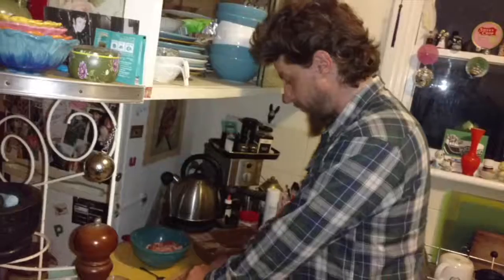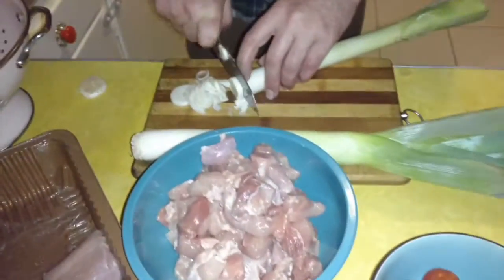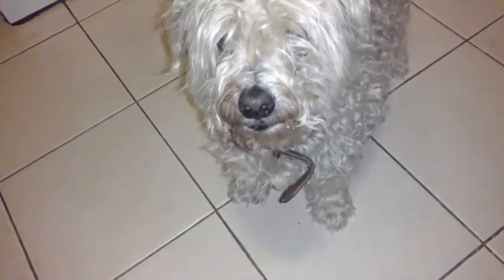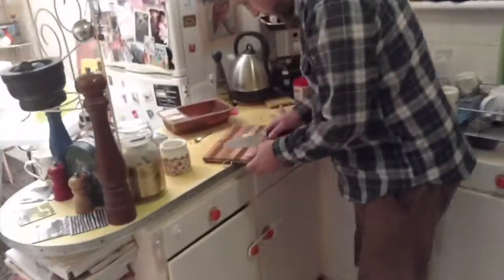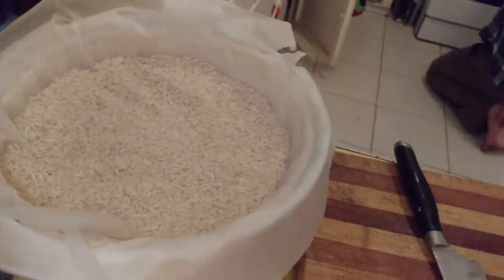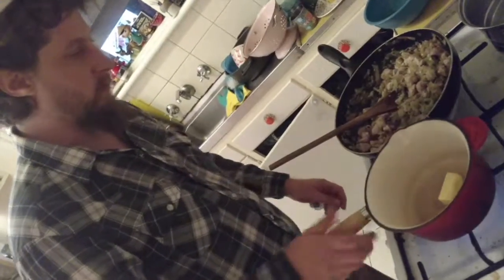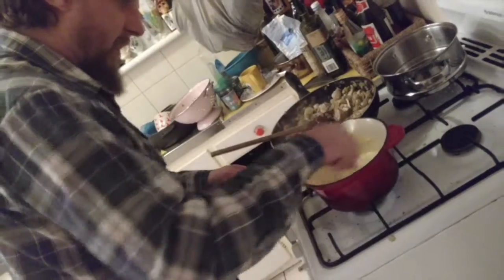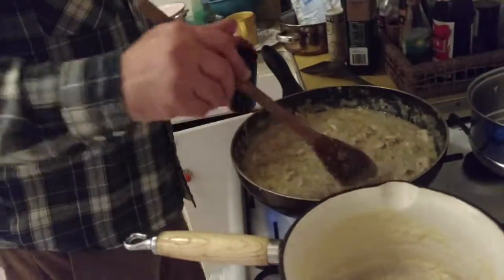Cooking With Nik & Little Bear, Ep 3: Chicken & Leek Pie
Nik will teach you how to cook the delicious, nourishing, cheap and easy way, ably assisted by his unfortunate & ridiculous dog, Little Bear.

EPISODE 03: Chicken & Leek Pie
15 mins, 25 sec / Shot: 22 March 2017 / Uploaded: 27 March 2017

~ HOW TO MAKE CHICKEN & LEEK PIE ~

Pies are awesome and I probably eat them too often – easy, hearty, delicious and, in many cases, a sensational medium for tomato sauce, but no sauce required with this one!  Chicken and leeks are meant to go together, and here they get a level up by being wrapped in pastry.  The flavour of this beast is killer.

YOU WILL NEED:
– Puff Pastry, three sheets – shop-bought is fine (make your own if you’re really keen but seriously, shop bought pastry is fine)
– 500g chicken (four thigh fillets should do it… a bit less meat is fine too, my pie was super-meaty)
– 2 leeks
– An onion
– 2 cloves garlic (minced with a good pinch of salt)
– A good handfull of button mushrooms
– ~2 tsp of dried thyme
– ~1½ tsp dried sage
– One big bay leaf (or two little ones)
– Cracked black pepper
– Roughly 100g butter
– About a cup of milk
– 1-2 tablespoons of white flour
– 150g tasty cheese, grated

METHOD:

1) Butter a pie dish or any large oven-proof pot and arrange the pastry in it… any way you like – get creative (the pastry only needs a minute or two to defrost).  Cover the pastry with a big sheet of baking paper (or alfoil if you have strong stuff) and fill the pie cavity with rice or barely or any dry legume you have enough of.  Bake for 15 mins at about 180-200°C.  Meanwile…

2) Dice up your chicken and fry it off in a large hot pan with a little olive oil.  Once it’s all mostly white, turn down the heat and remove the meat from the pan, keeping the juices.  Chop the onion finely and cook gently in the chicken juice.  Start preparing the leeks.

3) Leeks are a bit annoying but worth it.  Slice them thinly into rings and chuck them in a colander for washing.  Just use the white and pale green bits, discarding the greener bits as you work your way up the leek.  Once they’re all in the colander, blast them with cold water, breaking them apart and swishing them around vigorously so they get a really good clean – dirt is great, but not in your pie.

4) Mince the garlic with some salt and throw it in with the onions (which should have been sweating down for 5-10 mins by now).  Add the leek and mix it all through – a splash of water will help it all cook evenly without bits getting crispy on the bottom and sides.  Stir often.  Add the herbs and black pepper; chop the mushrooms and add them too.  Let it all sweat down as you do the next step, stirring occasionally, and add the chicken bits back in with the veg about halfway through the next step.

5) Make a white sauce:  Melt a chunk of butter – 50 to 100g depending on how much you like saturated fat.  Dump in a heaped tablespoon of flour (like really heaped) and cook it on a low heat, stirring almost constantly.  After about 5 mins, add a bit of milk and keep stirring.  The mixture will go all lumpy and gross-looking.  Keep stirring through the milk, a splash at a time, until the sauce gets nice and silky – it will probably take about a cup of milk, maybe a bit more depending on how much flour you used.  [You should probably get that chicken back in the pan with the leeks etc at this point.]  Dump the cheese into the white sauce and stir through (a teaspoon of Dijon mustard wouldn’t go astray either).  Once the slurry gets nice and homogenous again you’re good to go – it should be thickish, not too runny but not like paste either.

6) Pour the cheese sauce mixture into the pot with the chicken and leek and now let’s have a look at your blind-baked pastry case.

7) *Carefully* extract the baking paper package full of rice (or whatever) and pour the grains off into a clean bowl.  Once they cool, you can (try to) put them back wherever they came from (have fun with that – an A4 sheet of paper with a fold down the middle can help to funnel them in).  Check that you haven’t got any escapees stuck to your pastry – one or two errant grains of rice can ruin your dinner and hurt your teeth!  And the pastry shouldn’t be totally cooked, just part-way will do.  Fill the pie with your chicken-leek-cheesy-white-sauce filling and whack a bit of pastry on top, trimming so it fits nicely (if you can be bothered).  Whisk an egg in a small bowl and dribble in some milk (maybe 2-3 tbsp), and paint this glaze over the top of your pie with a brush (or your fingers if you don’t have a brush).  A few slits in the top to let out the steam, and your pie is ready for the oven.

8) Bake at about 180°C for 15 mins or so – until the top looks delicious.

NB: This needs no sauce, sides, garnish, or any other junk – just slop it on a plate and devour.